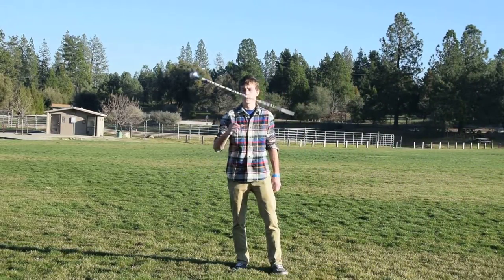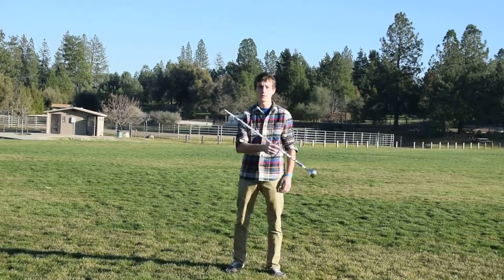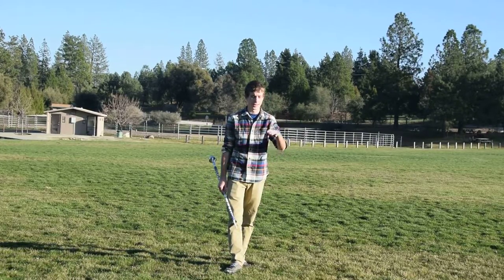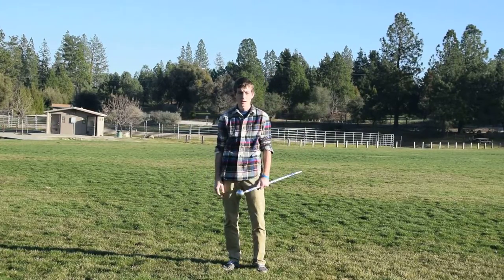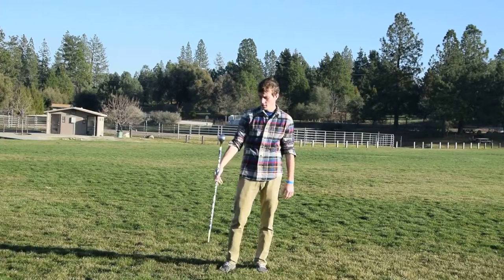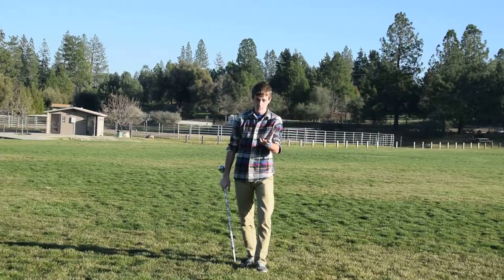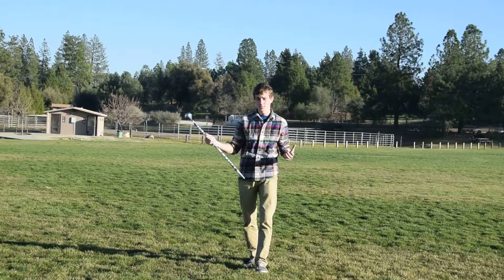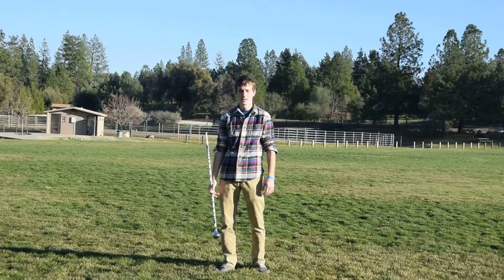Drum Major: About the Military Signal Baton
Hey there! We decided to make these videos in hopes to help kids out there who want to become a Drum Major at their school but lack the resources to learn. I noticed there wasn't a lot of "How To..." videos with this subject and came together with my cohort, KayLeigh, and we devised this scheme!

We are not making these with "professional quality." Our goal is to simply get the concept out there for others to learn, which is why I stutter and get a little chunky. It's not scripted it's just kids wanting to help other kids.

We will get back to you as soon as we can, so hit us up with questions, comments on what we are doing or how we can do it better, or maybe there is a move or concept you need us to touch on again, or maybe there is a move you want us to do we haven’t done yet.

Thanks guys we hope you enjoy!